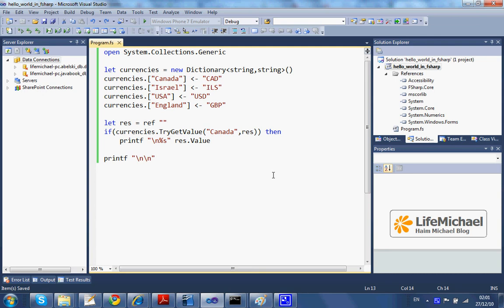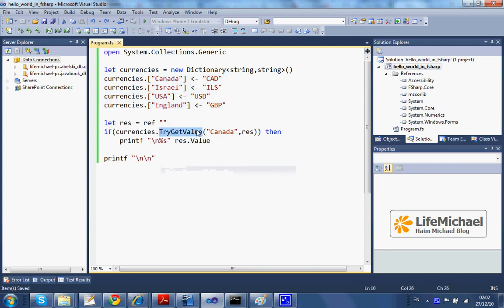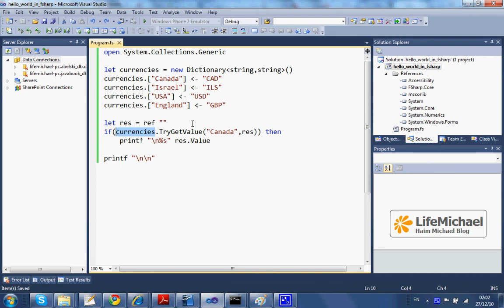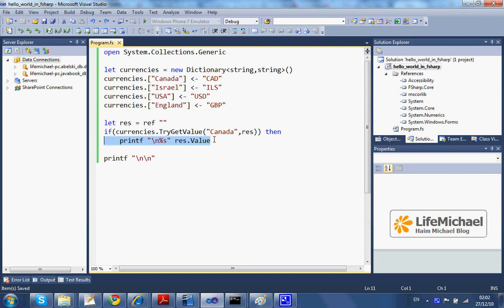The Dictionary.TryGetValue Method in F#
This is a short explanation for using the Dictionary.TryGetValue method in F#.